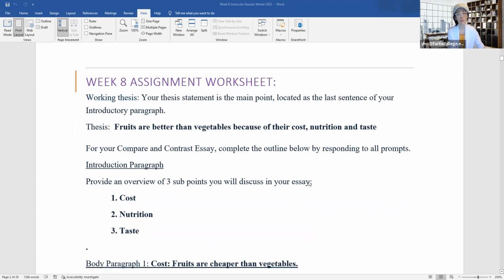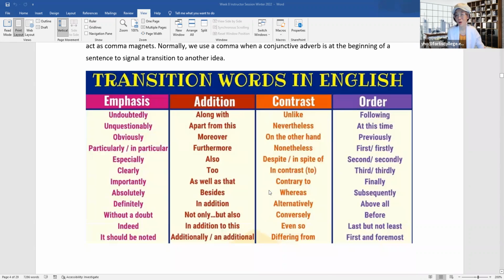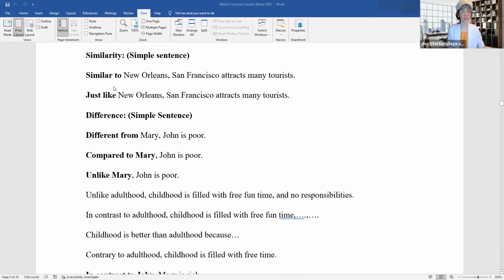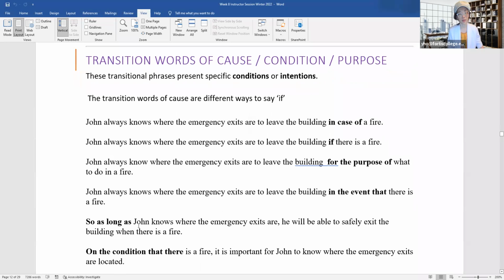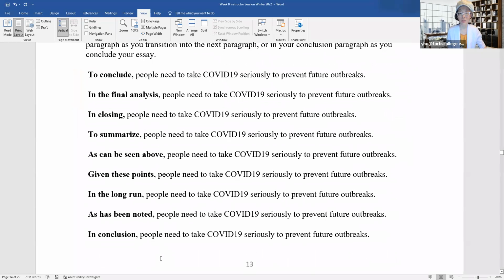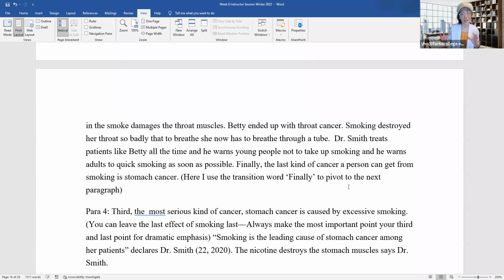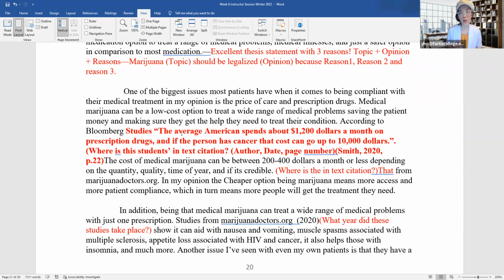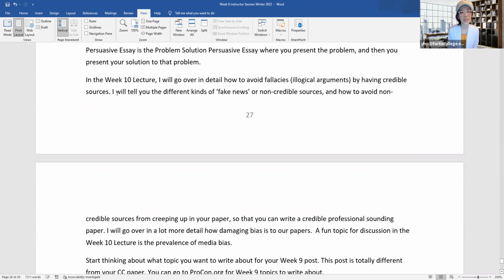Week 8 Instructor Session: How To Use Transition Words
This video teaches you how to use transition words in your Comparison Contrast Essay, and it goes over the Persuasive Essay Week 9 Assignment.